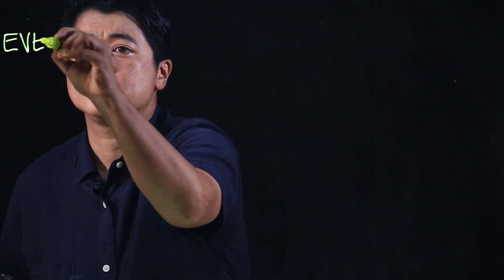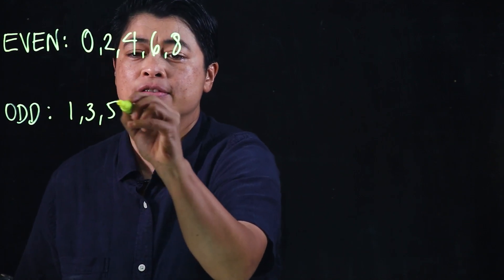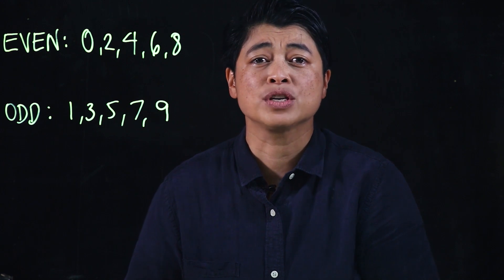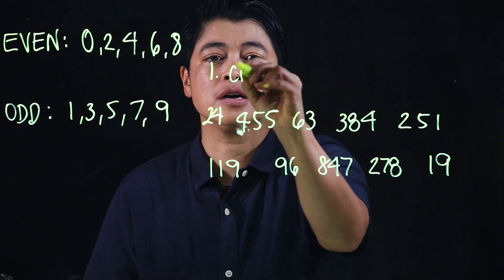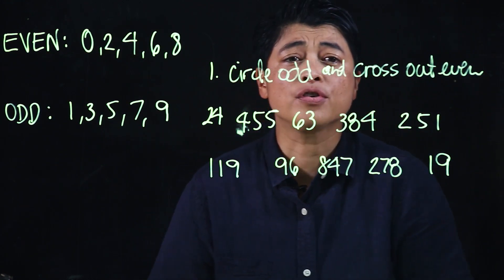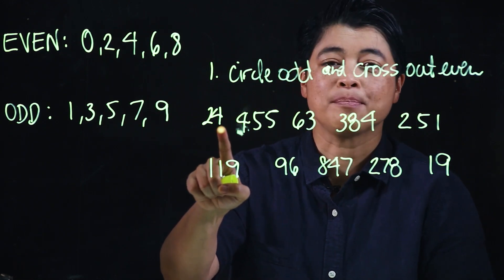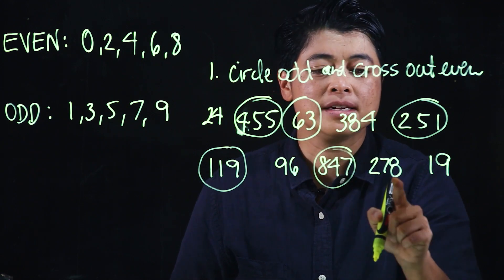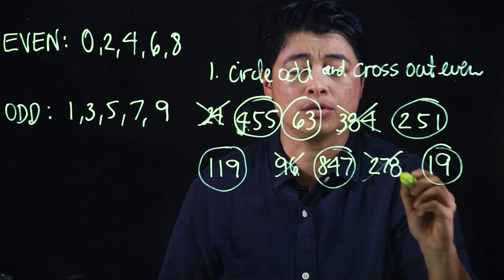Singapore Math: Grade 2 - Even and Odd Numbers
Lesson 1.5: Even and Odd Numbers